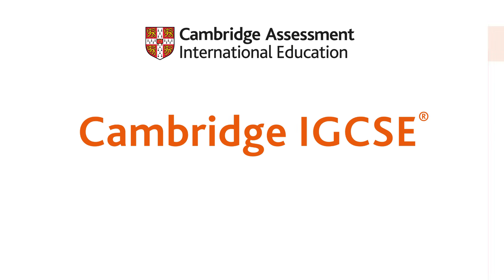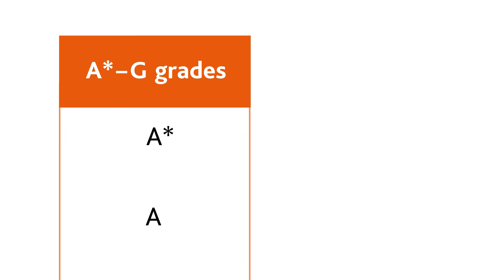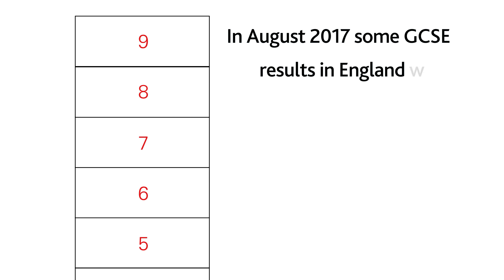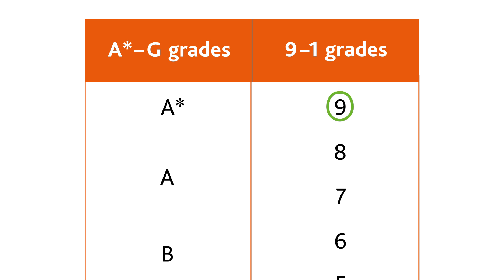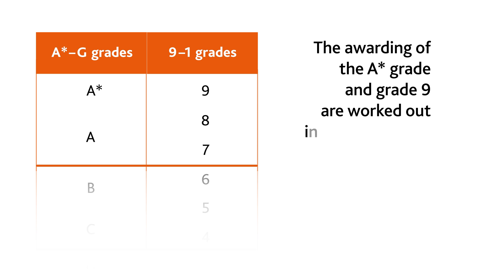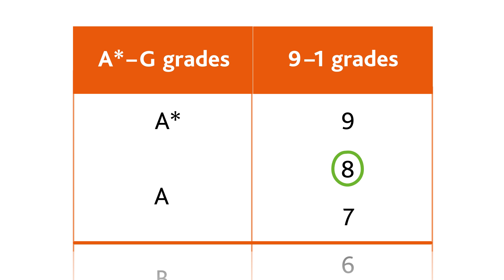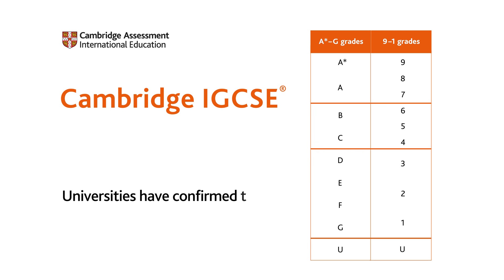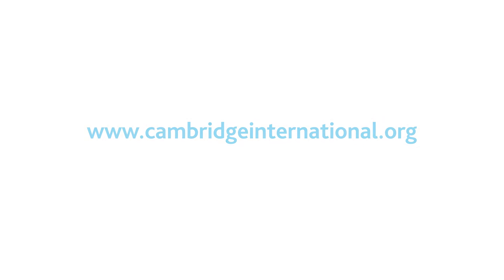Cambridge IGCSE grading explained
We talk through how the 9-1 grades being introduced for GCSEs in England compare to the established A*-G grades.